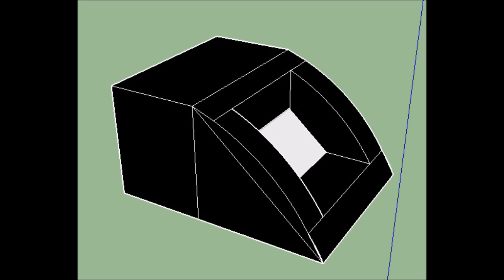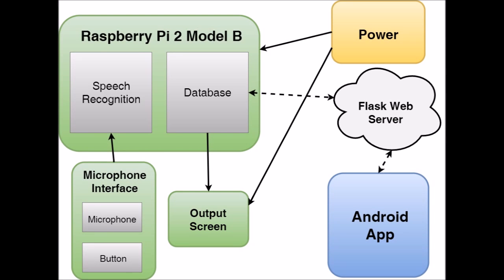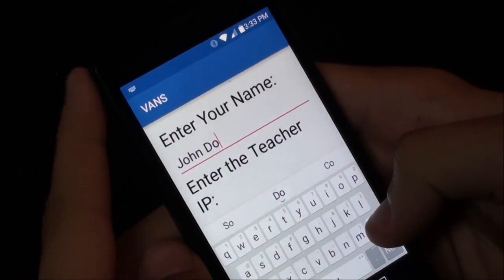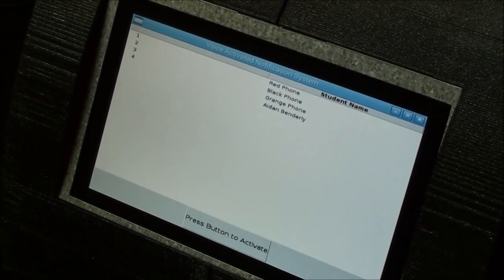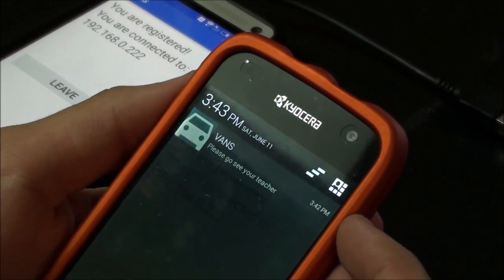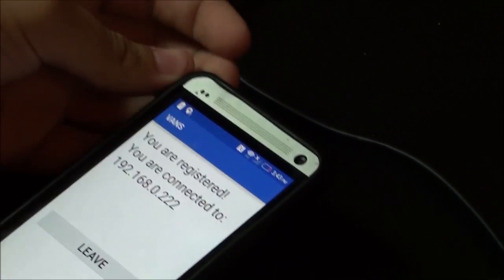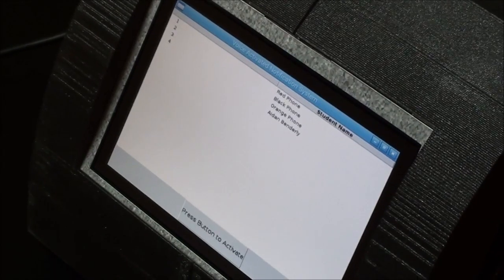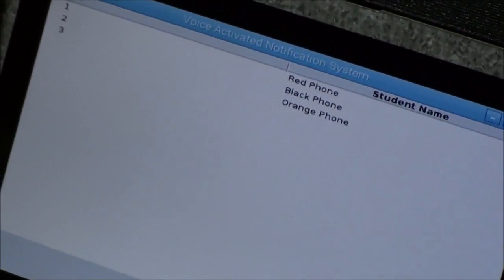VANS Informational Video